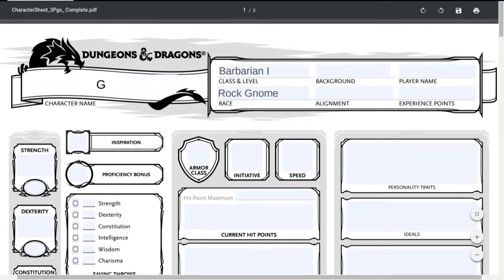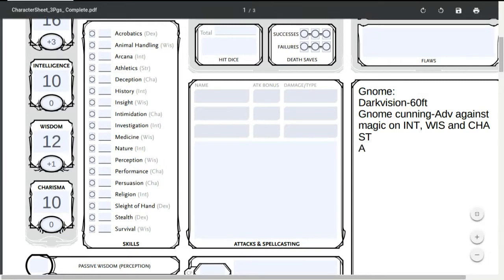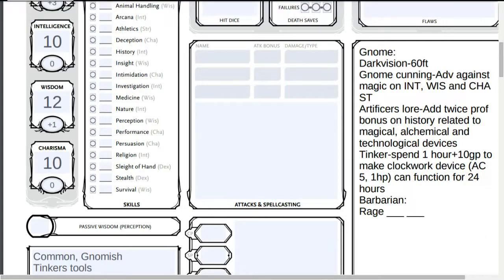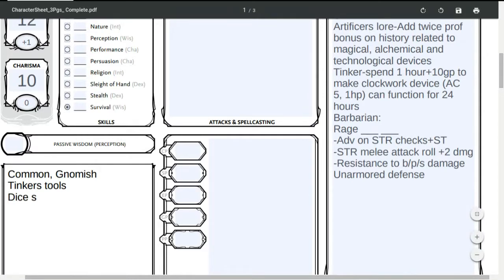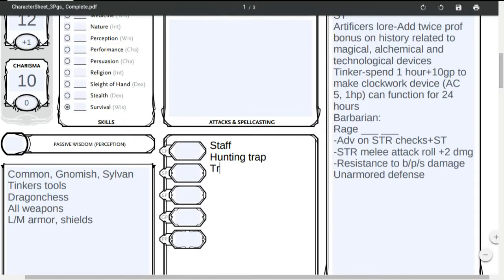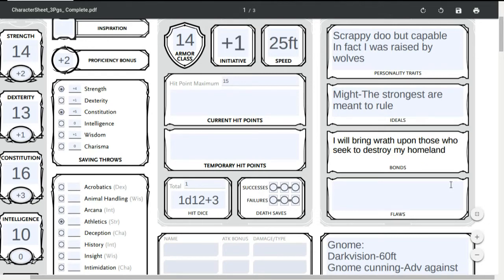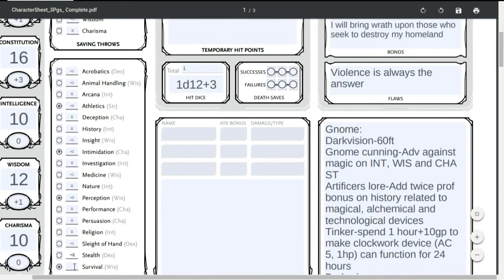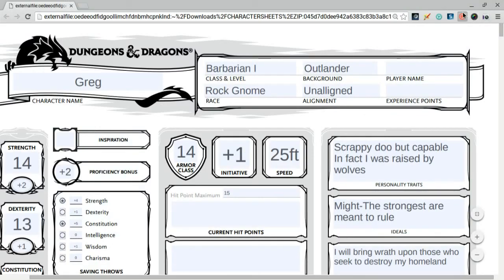How to make a Barbarian in D&D 5th edition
Today I continue my class guides with Greg, the rock gnome barbarian, the toughest half a foot gnome around